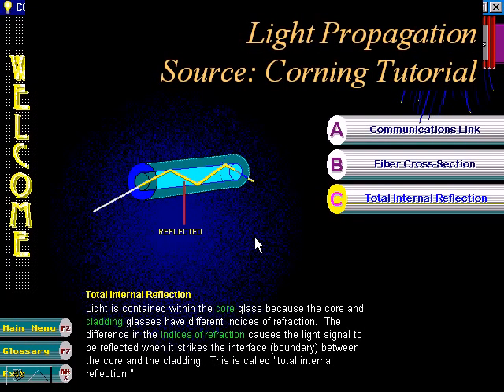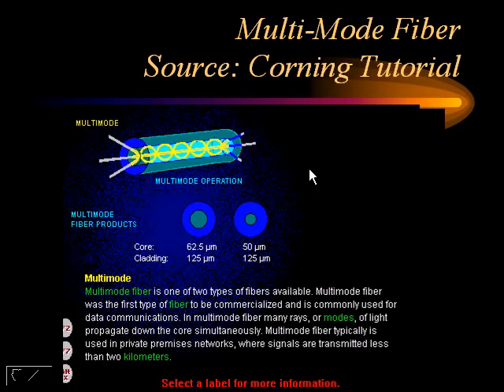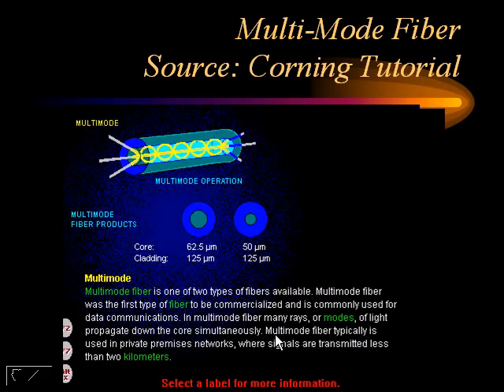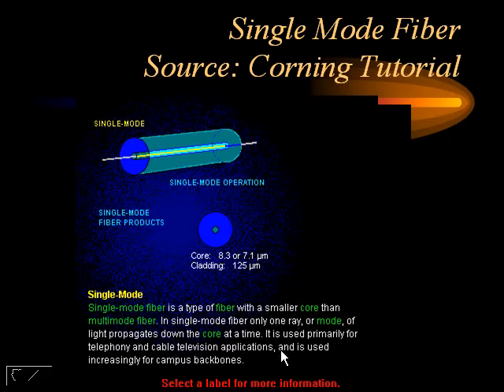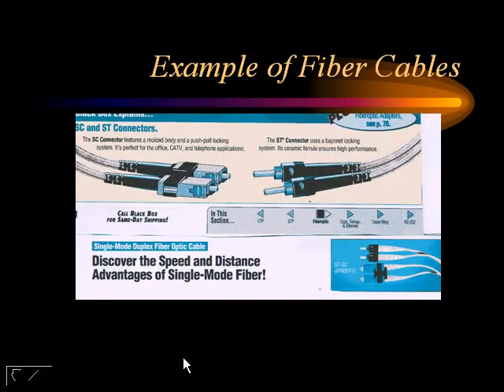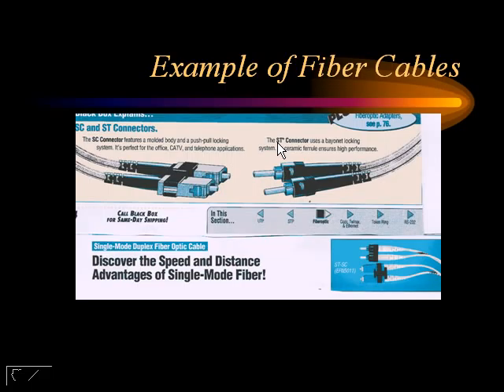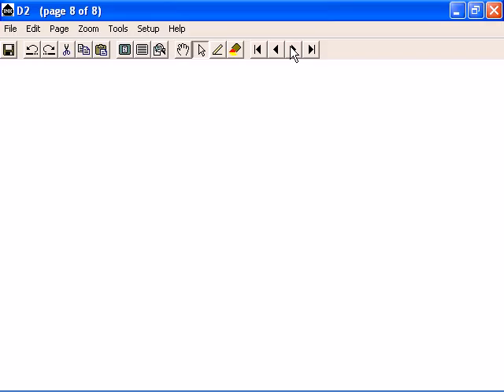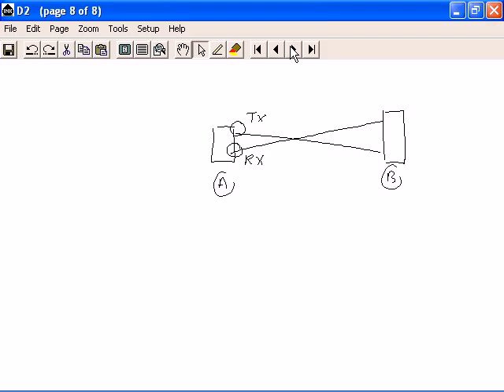02 Optical Transmission Part 2 6 22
Principles of optical transmission.